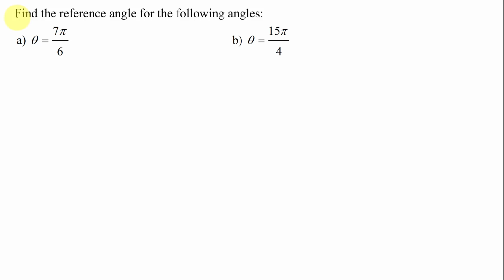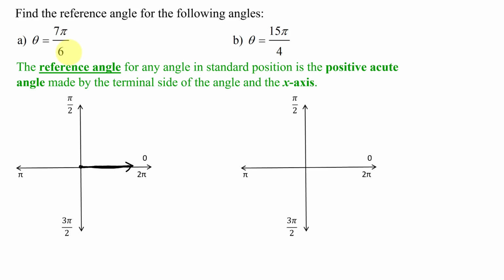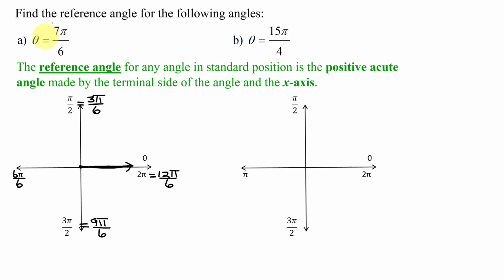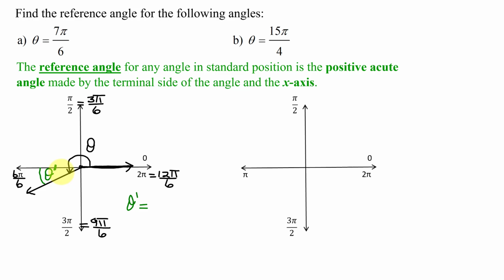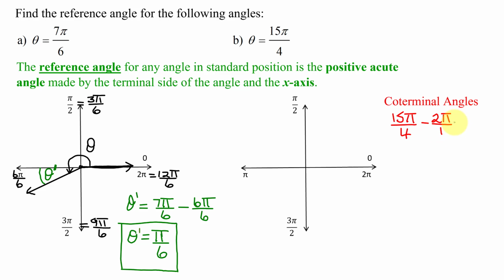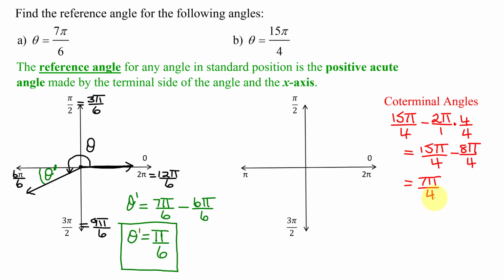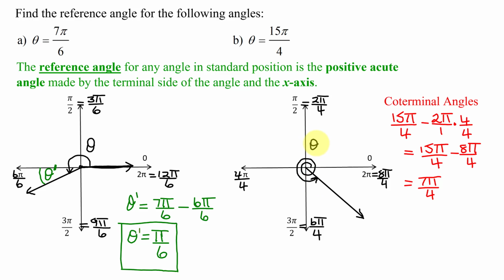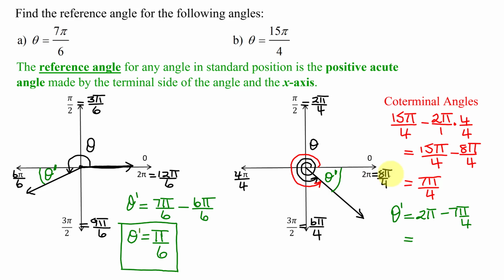How to Find Reference Angles for Two Angles in Radians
Find Reference Angles for (a) 7π/6, and (b) 15π/4.  The reference angle for any angle in standard position is the positive acute angle made by the terminal side of the angle and the x-axis.   (a)  7π/6 is drawn in standard position and the reference angle is labeled.  This sketch is used to help calculate the value of the reference angle.  (b) Initially, for 15π/4, a smaller positive coterminal angle is found and this angle and the given angle are drawn in standard position.  This sketch is then used to help calculate the value of the reference angle.

Timestamps
0:00 Introduction
0:48 7π/6 Radians
3:01 15π/4 Radians